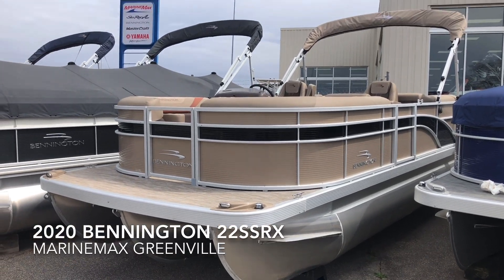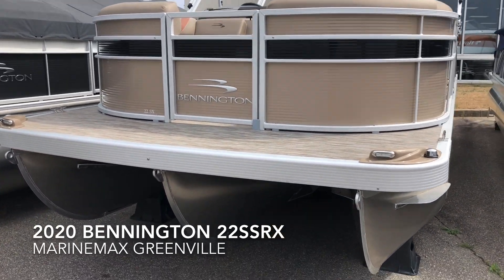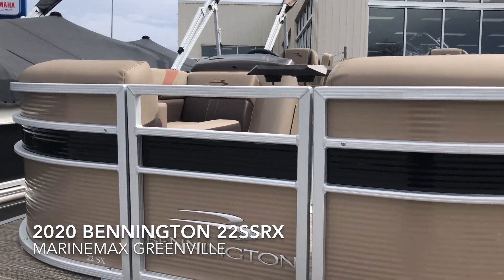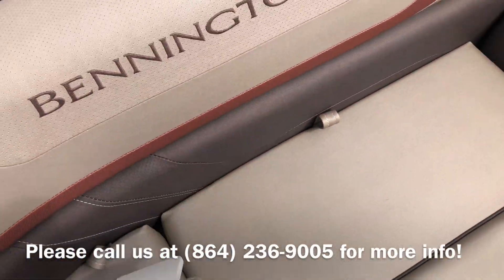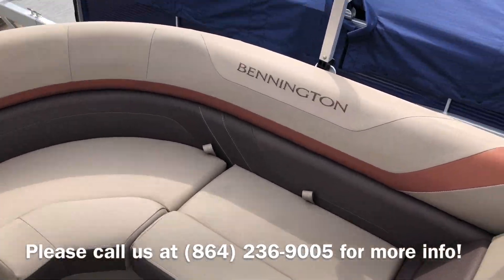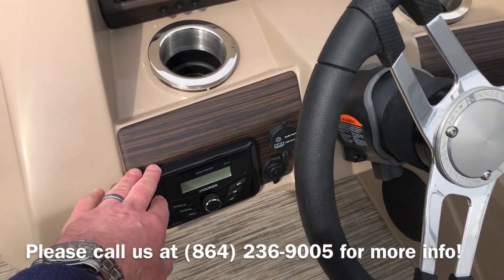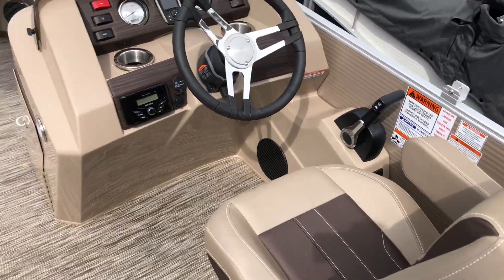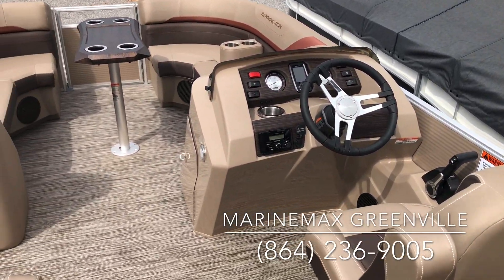2020 Bennington 22SSRX Pontoon Boat For Sale at MarineMax Greenville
Bennington, the world’s premier luxury pontoon boat manufacturer, was founded in 1997 by a small group of industry veterans. Since the beginning and to this day, at Bennington we are focused on leading in innovation and design with a meticulous attention to detail and quality, as well as a relentless focus on customer satisfaction to ultimately deliver the pinnacle in boating excellence.